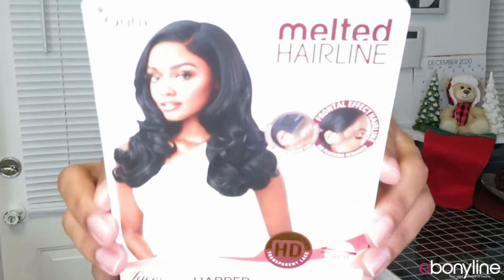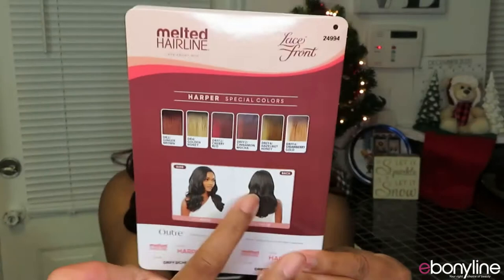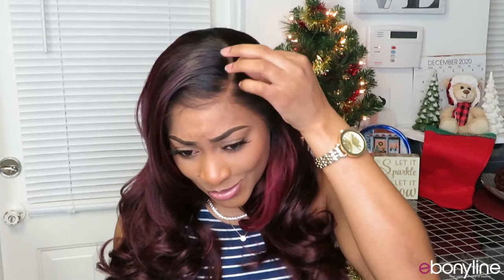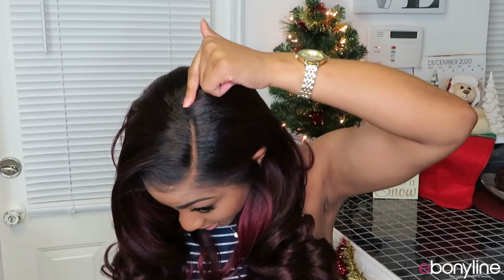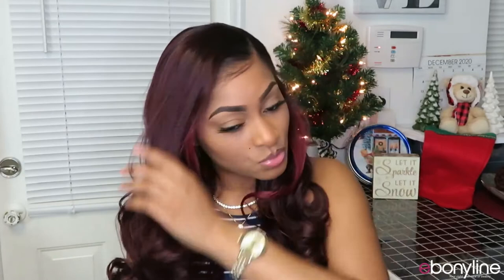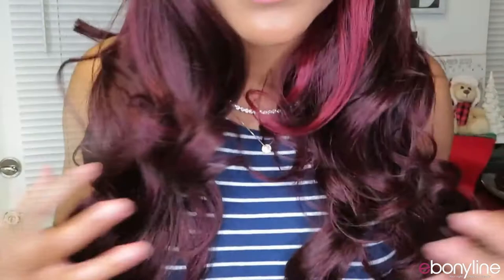VIBRANT RED HAIR - OUTRE HARPER | EBONYLINE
@Memiecarvel reviews this beautiful unit from outre

DETAILS:
- Frontal Effect Hairline
- No Plucking Required
- Baby Hairs Included